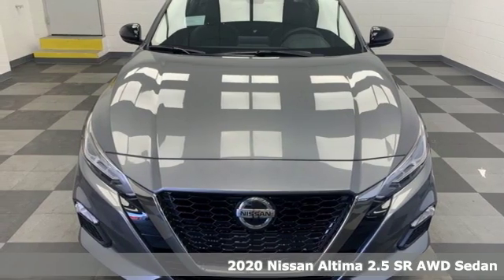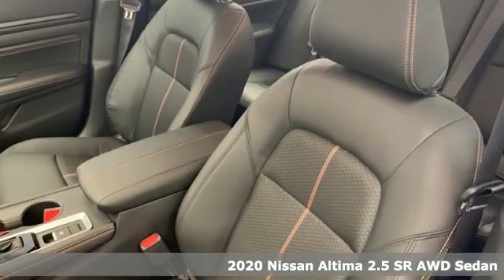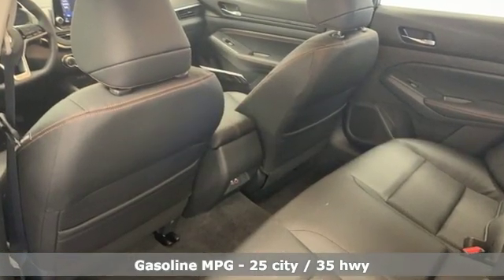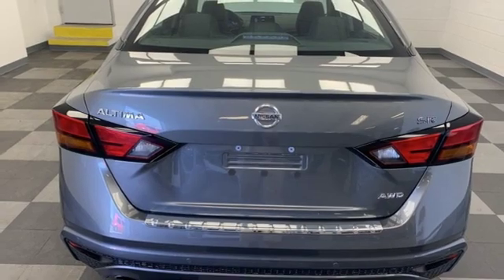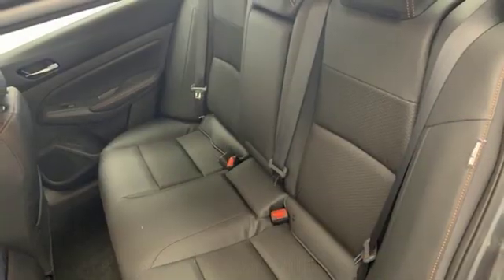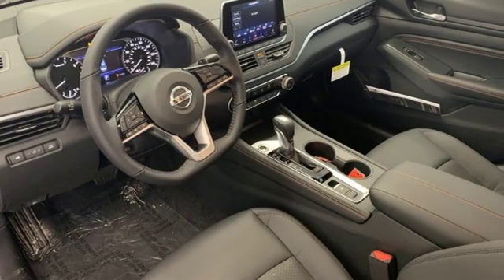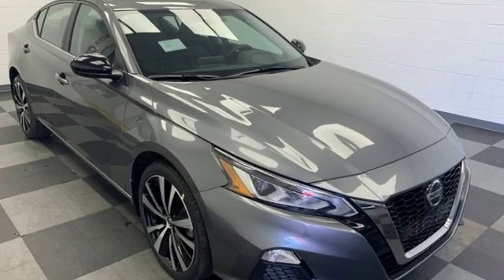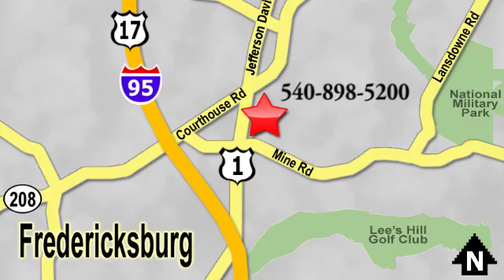New 2020 Nissan Altima Richmond VA Fredericksburg, VA NLC116255 - SOLD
Year: 2020
Make: Nissan
Model: Altima
Trim: 2.5 SR
Engine: 2.5L 4-Cylinder
Color: Gray
Interior: Sport
Stock #: NLC116255
VIN: 1N4BL4CW8LC116255
Gun Metallic 2020 Nissan Altima 2.5 SR AWD 2.5L 4-CylinderbrbrHOME OF THE LIFETIME WARRANTY.brbrbrWe make every effort to provide accurate information, please verify options and price before purchase, Pohanka is not responsible for errors or omissions. All vehicles subject to prior sale. Quoted price available on in-stock units only. All prices are exclusive internet prices only. Financing is subject to approved credit through designated lender. Price plus tax, tags, dealer processing fee of $799 and freight of $810 - $1100. All customers will qualify for all manufacturer rebates and incentives included in the price, some require financing through the manufacturer. Some manufacturer rebates are not compatible with special manufacturer finance offers. Manufacturer Rebates and incentives are valid during the time period set by the manufacturer and are subject to change without notice. Additional manufacturer rebates and incentives may apply to those who qualify and may lower the sales price. 2 or more available at this price.

Address:
5200 Jefferson Davis Hwy